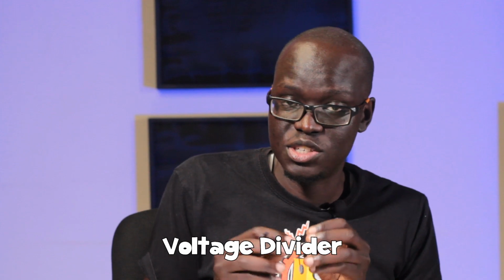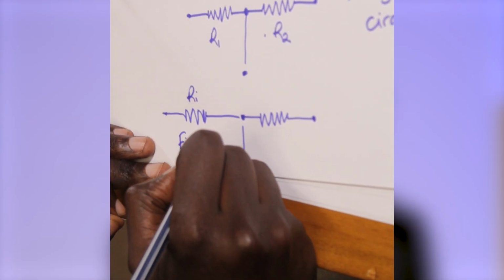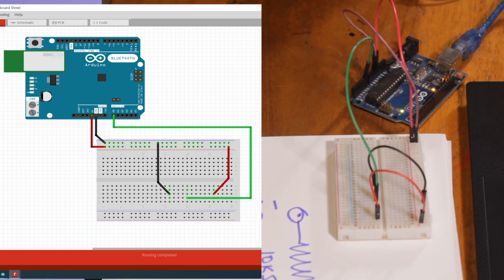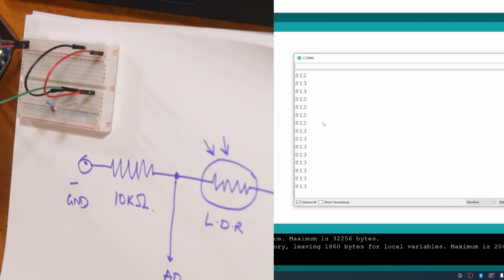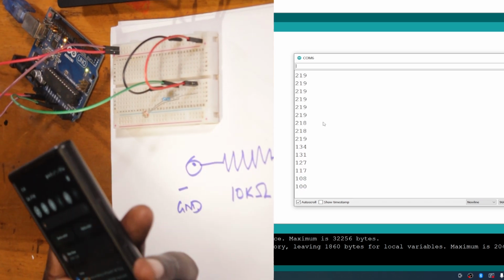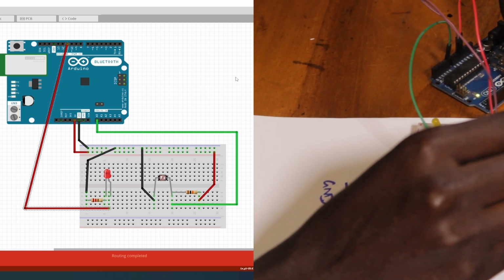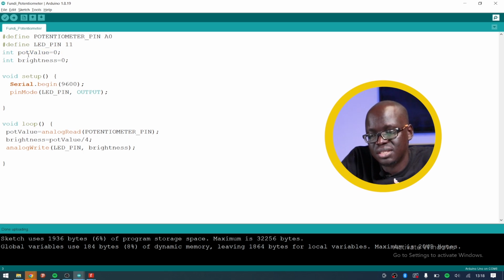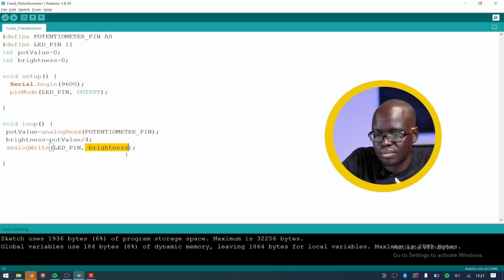What Happens When Light Meets Code? | Arduino + LDR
In this video, we explore how to use a Light Dependent Resistor (LDR) with an Arduino to detect and respond to changes in light.

Whether you're a beginner or looking to add sensors to your Arduino projects, this step-by-step guide will walk you through everything from wiring the circuit to writing the code.

✨ What You'll Learn:

What an LDR is and how it works

How to connect an LDR to your Arduino

Writing simple Arduino code to detect light levels